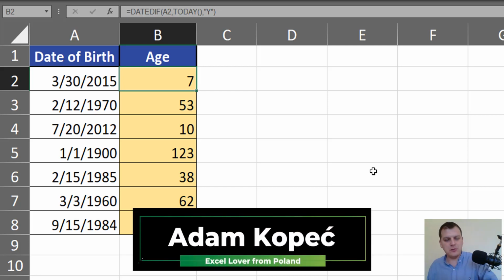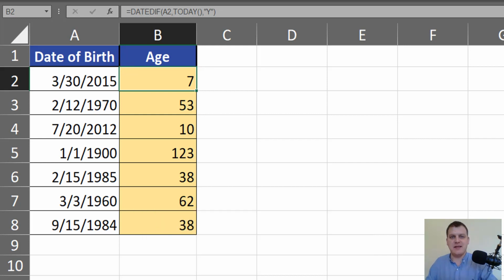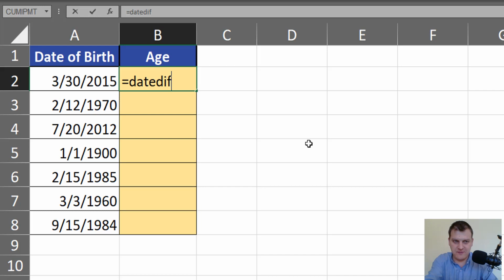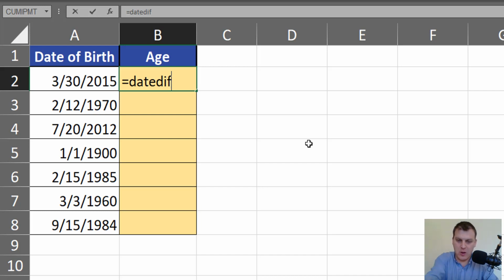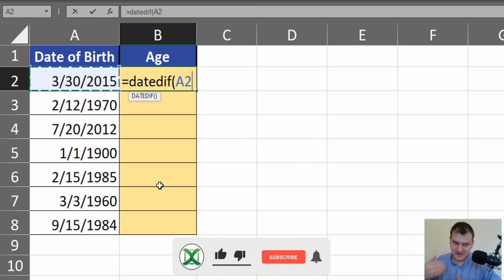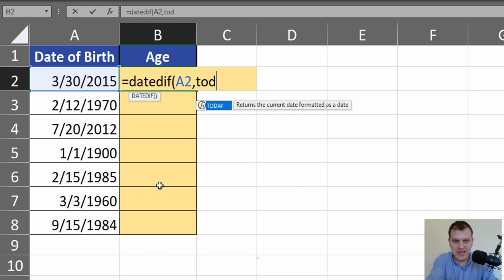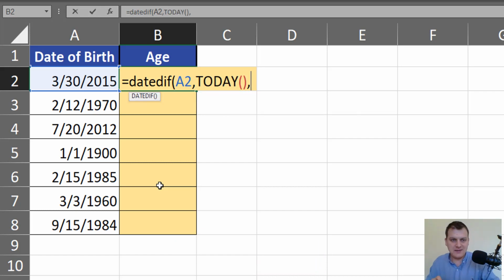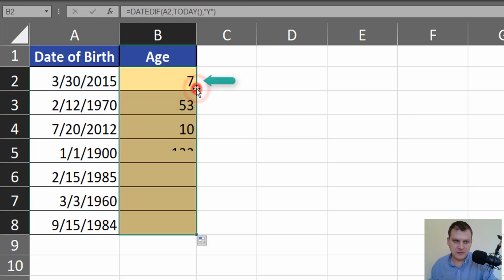Calculate age based on date of birth | Excel Tips 59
In this tutorial about Excel, you will see how to Calculate age based on date of birth in Excel. Excel Tips 59

Used formulas:
=DATEDIF(A2,TODAY(),"Y")

Dig deeper for more insights

-⏱️Timestamps⏱️---
00:00 | Intro
00:07 | Age from date of birth - DATEDIF function
00:56 | End